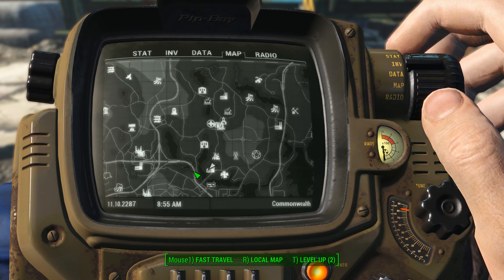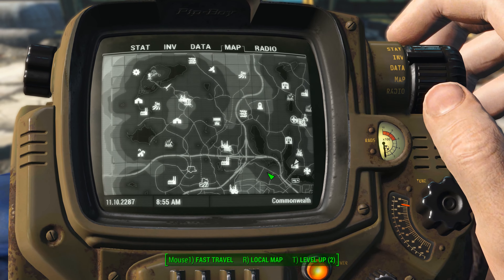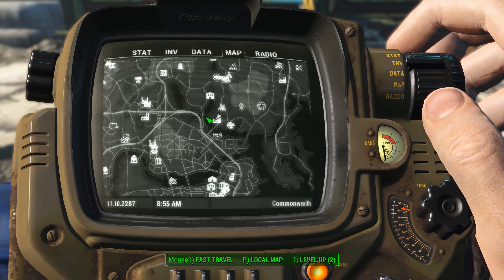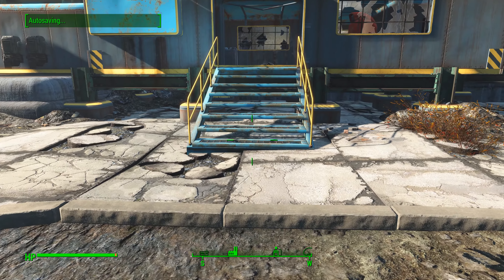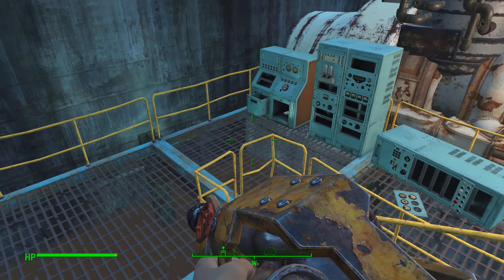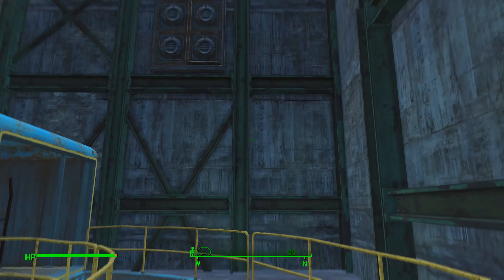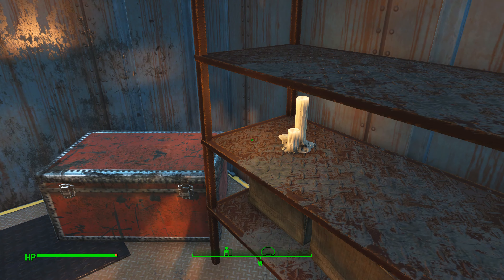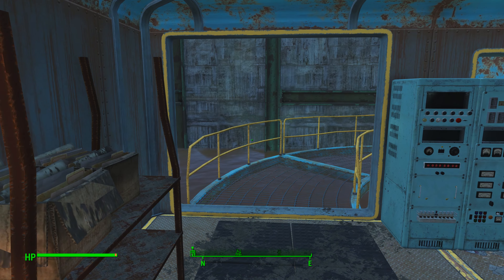Fallout 4 - Tumblers Today - Poseidon Energy Turbine #18-F - 4K Ultra HD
Head out to Poseidon Energy Turbine #18-F to track down this Tumblers Today.  These Fallout 4 magazines make lock picking permanently easier.  See below for links to the rest...